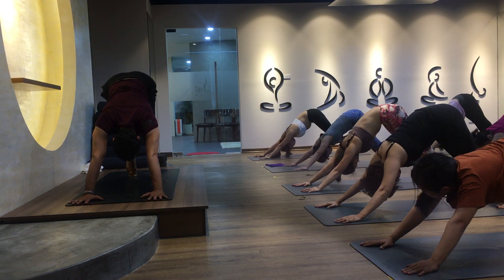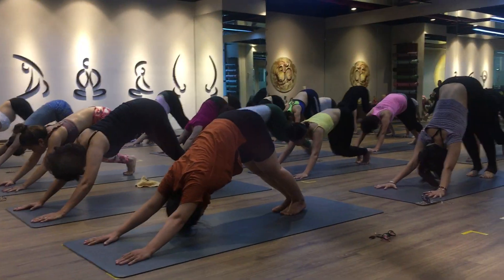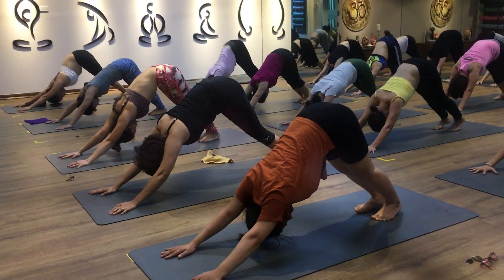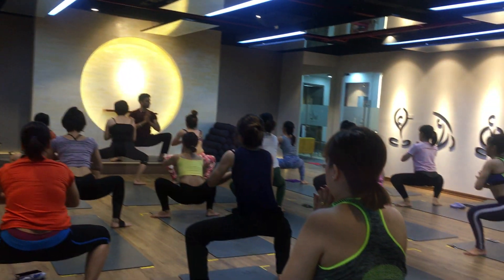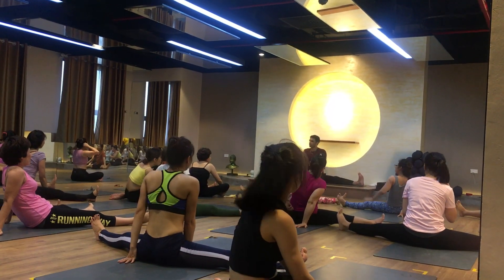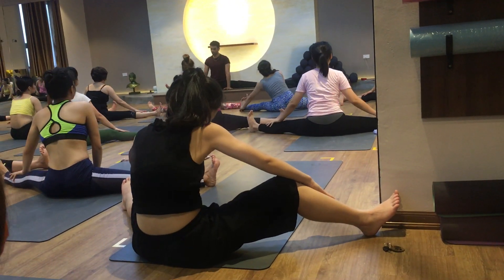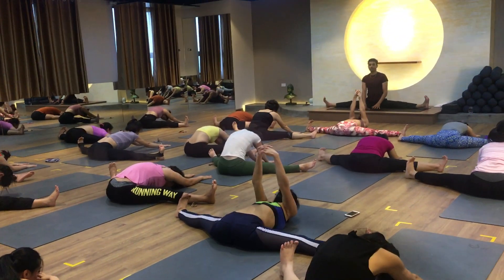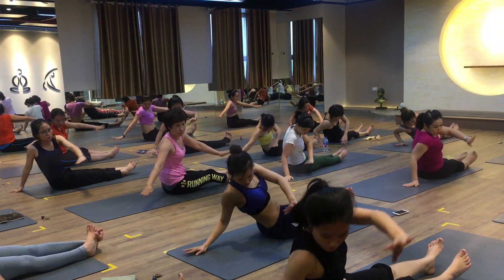5 Minutes Yoga Stretch|Intensive flow|Master. Praveen|Hanoi